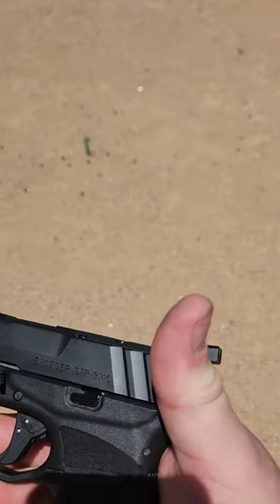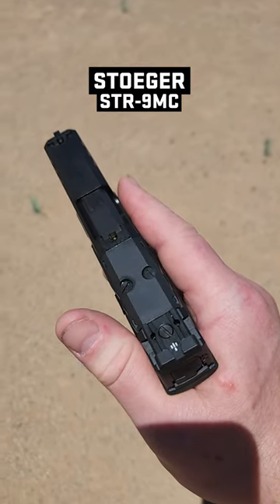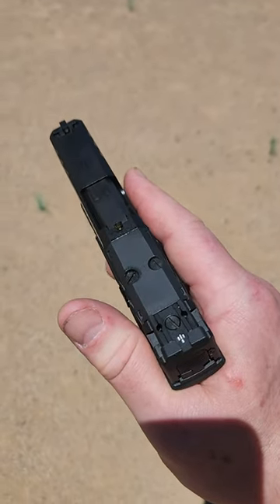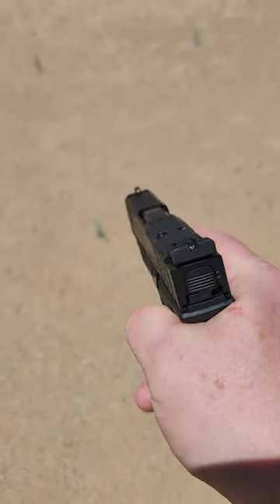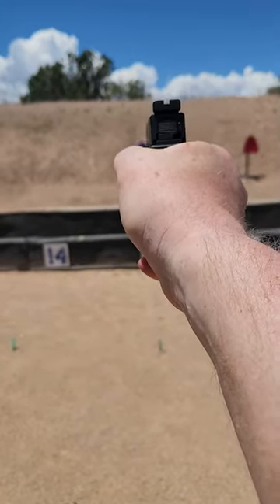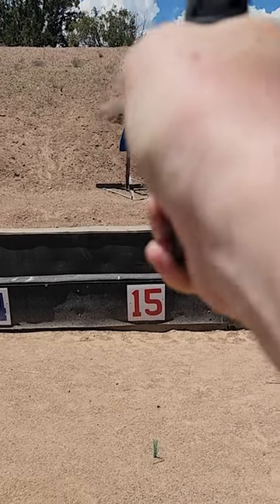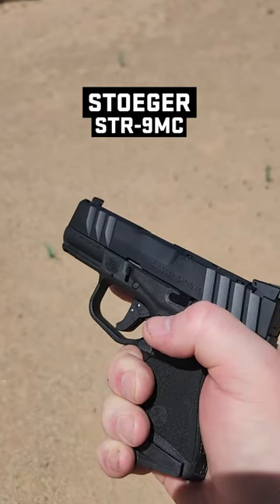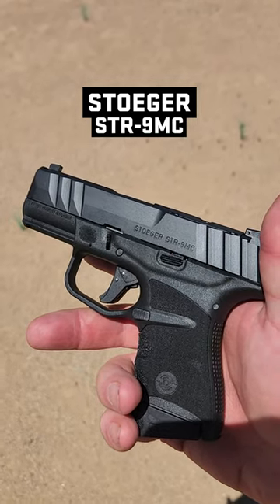New Concealed Carry 9MM (Stoeger STR-9MC Micro Compact)